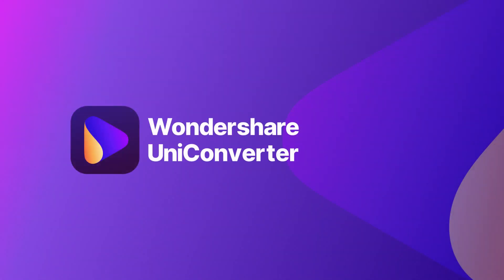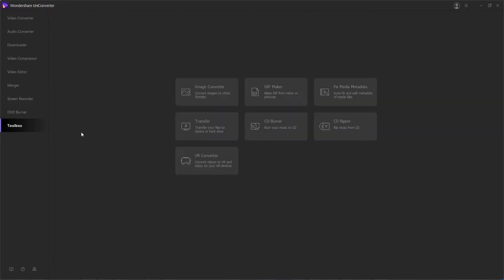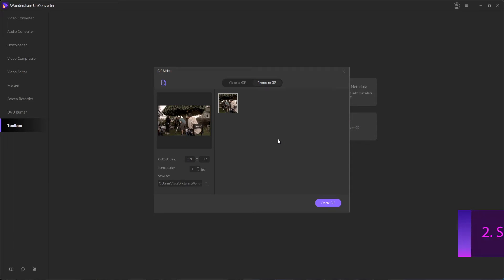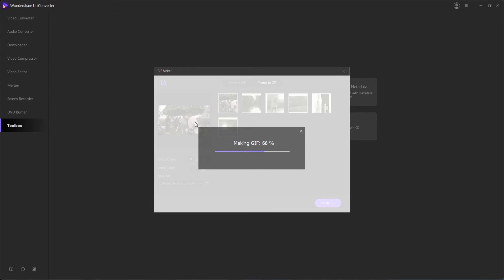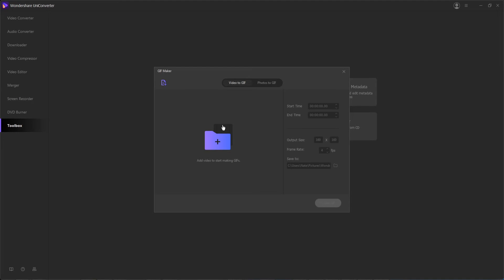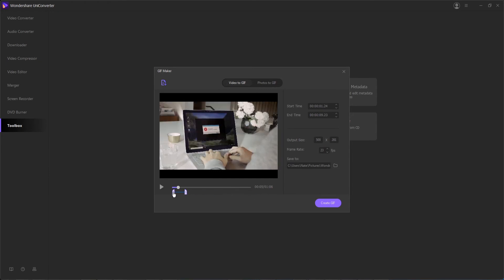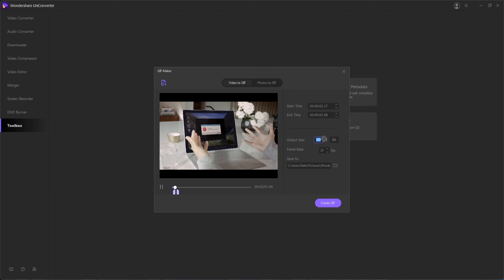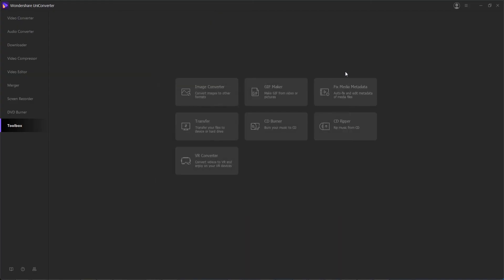How to Make GIF Files - Wondershare UniConverter (Win) User Guide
In this video, Nate will explain to you how to convert images in almost all formats to popular files including JPG, JPEG, PNG, BMP, and TIFF.
The program supports batch processing, where multiple files can be converted at a time. The height and width of the added files, if required, can also be changed. Editing options for images like crop, watermark, and effects are also supported.
Next Video: Toolbox:  Fix Video Metadata | Wondershare UniConverter

 1. Convert any video/ DVD TO 1000+ formats with high quality.
 2. Convert any video/ DVD TO different formats in batch.
 3. High-Speed Conversion supported.
 4. Record videos from any websites.
 5. Burn your precious video to a high-quality Blu-ray Disc or DVD.
 6. Customize the DVD menu with a variety of DVD templates.
 7. CD Burner/ CD Ripper.
 8. Compress video without loss of quality.
 9. Transfer video to Andriod / iOS devices.
 10. Auto-fix and edit video metadata info.
 11. Convert video or photos to GIFs.